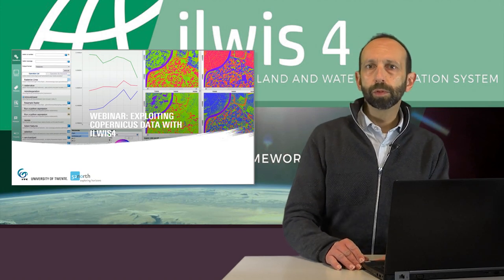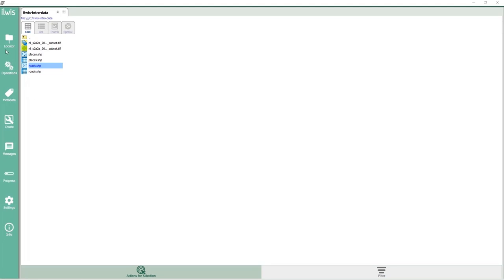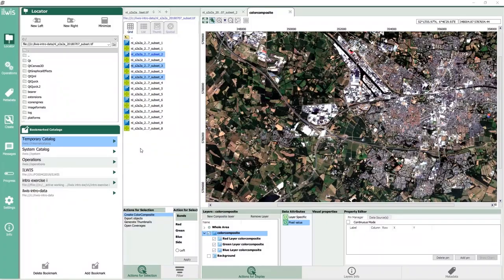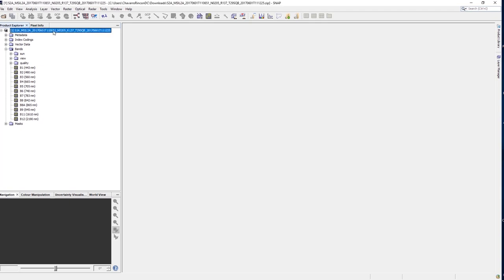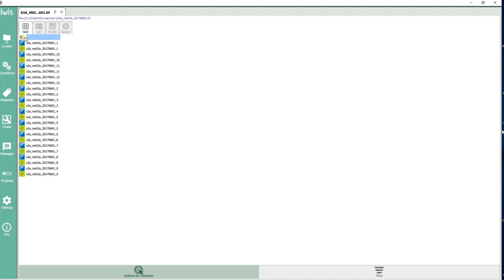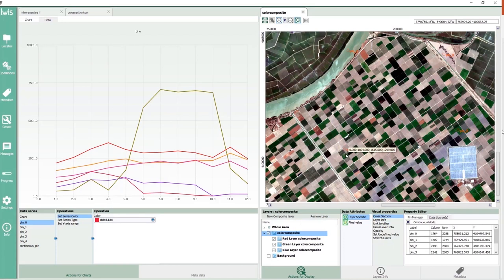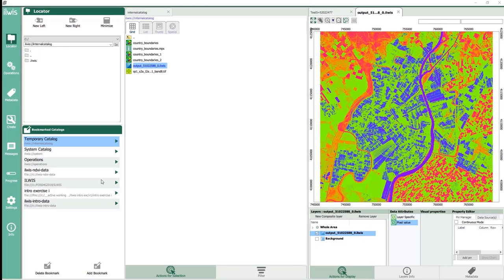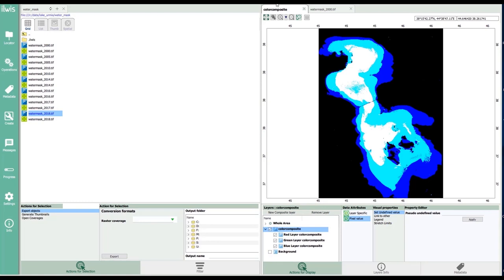Webinar: Exploiting Copernicus Data with ILWIS4 - From download to display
This webiner will show you to use Copernicus satellite image data in ILWIS4, a new version of the well-known open source GIS software. Learn how to download and pre-process satellite image data with the Sentinel Application Platform. Receive a short introduction to the ILWIS4 software. Follow a step-by-step guide of how to display Sentinel-2 data and a demonstration of simple raster operations.